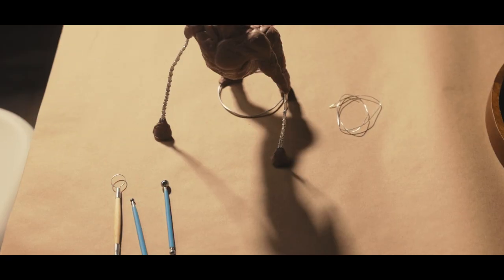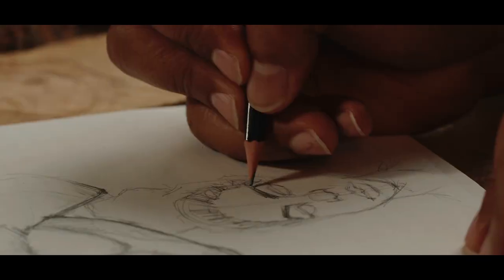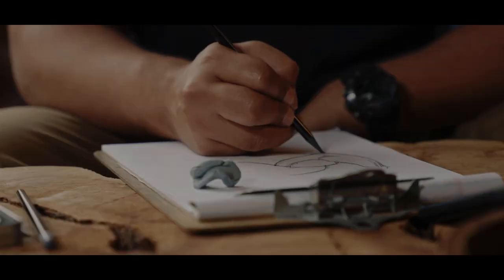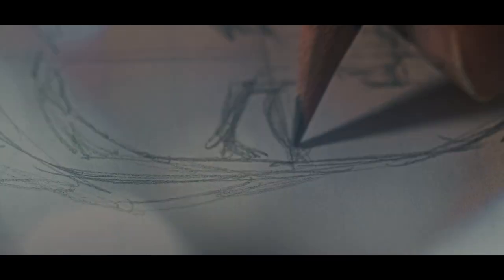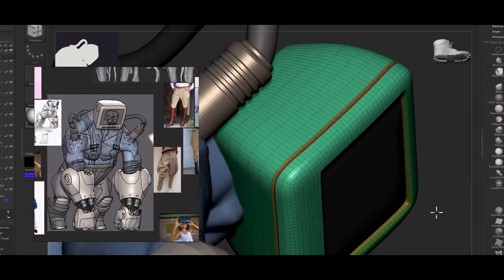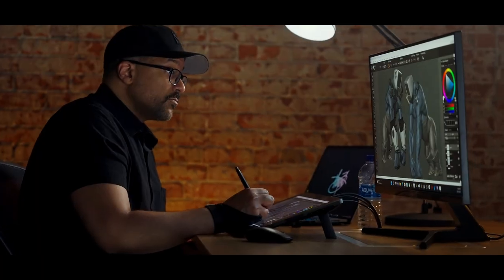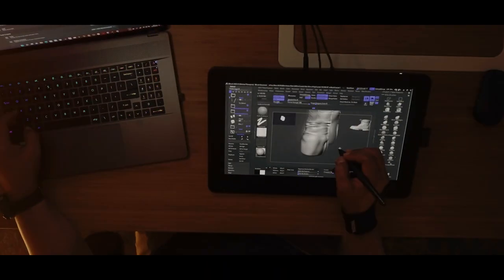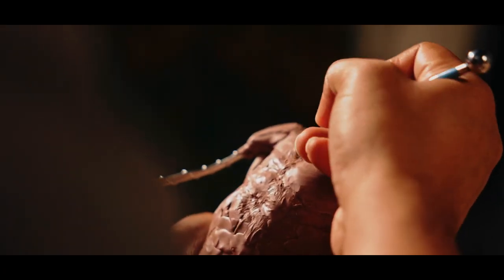Venture Outside the Lines with Mike Thompson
Mike Thompson is a Professional Illustrator and Digital Sculptor with more than two decades of experience, working with the television, print, toy, film​, and gaming industries. Blurring the line between analog and digital painting, Mike relies on Corel Painter and a Wacom tablet to create art and experiences like no other. Painter's realistic blending tools is what allows Mike to create some of his best art. Combine that with the power and performance of an Intel chip - that's his chocolate and peanut butter moment.